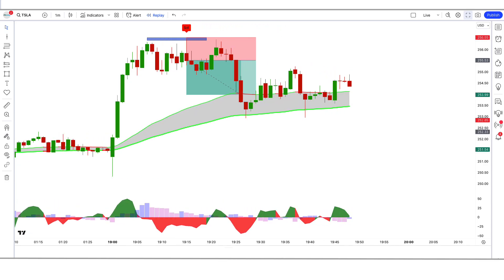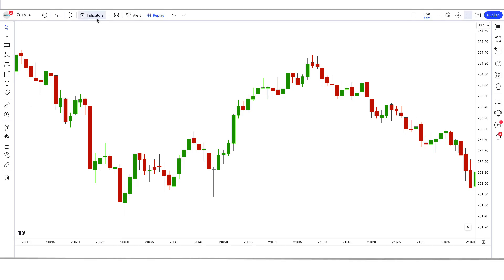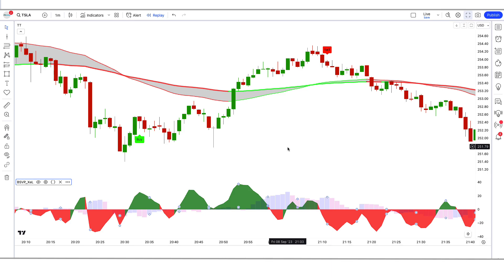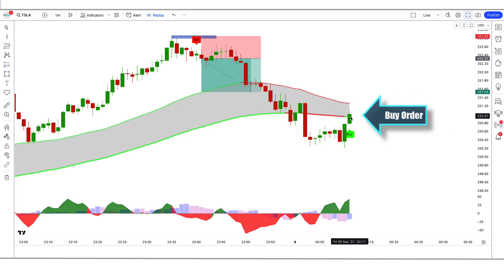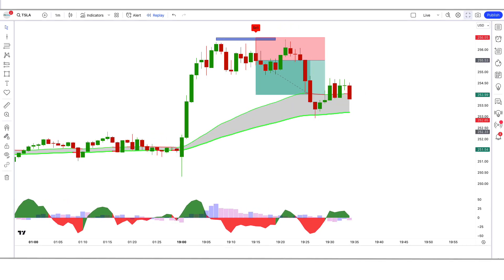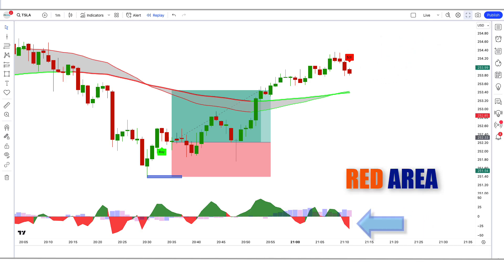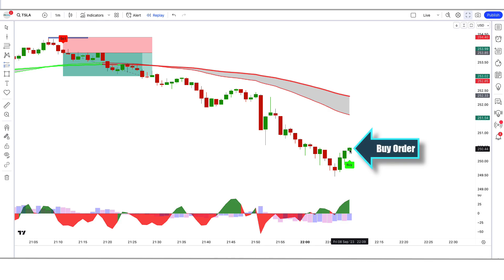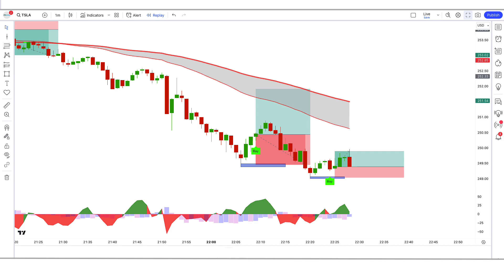Better Than Premium: Zero Risk TradingView Indicator 100% Works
In this video we’ll walk you through  Zero Risk TradingView Indicator 100% Works

Risk Warning :
Trading Strategy
Stock
nasdaq
Sp500
s&p 500
us30
us30 live trading
AMC Stock
tradingview
forex trading
stock trading
stock buy
us stock trading
us stock
cryptotrading
stock
Dow Jones
Dow
stock trading
forex
tradingview
tradingview indicator
tradingview indicators
indicator tradingview
support and resistance indicator tradingview
tradingview
best indicator for scalping
most effective tradingview indicator
tradingview tutorial